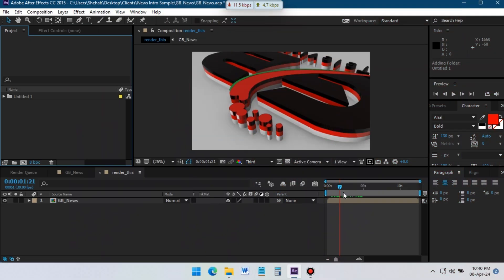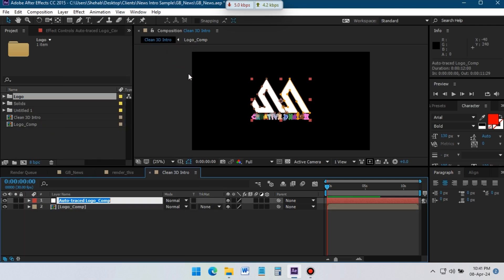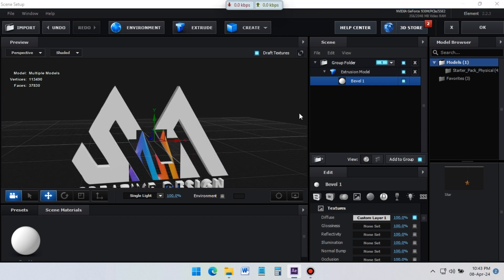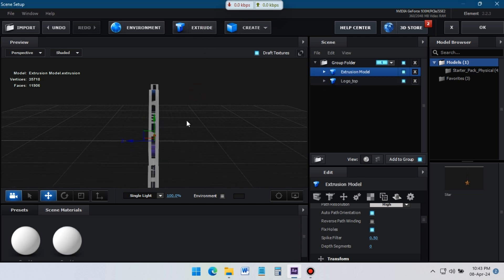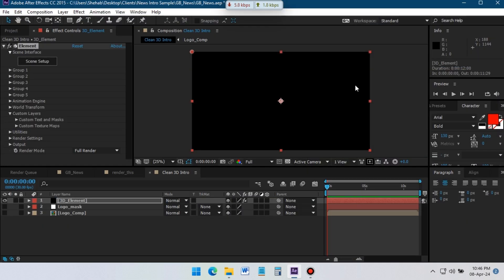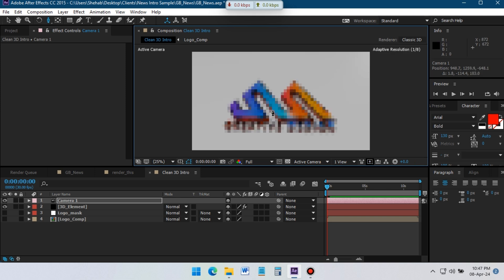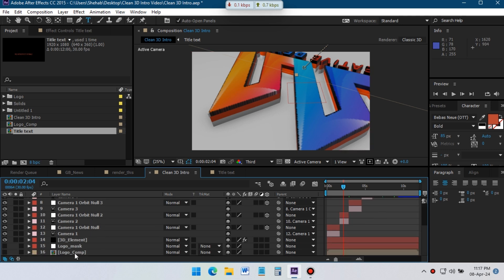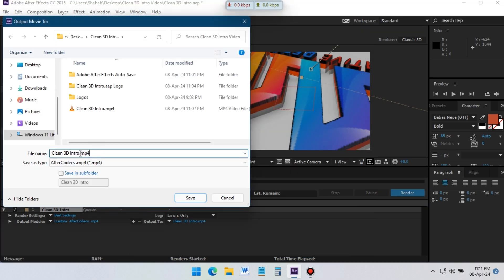Make 3D Logo Intro in After Effects and Element 3D Tutorial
In this video I will tech you How to Make 3D Logo Intro in After Effects and Element 3D. After Effects Element 3D Logo Animation Tutorial.
Follow along as we guide you through the process step by step, from start to finish.